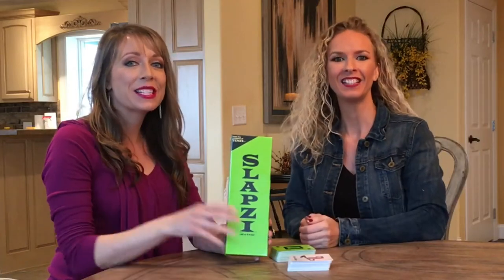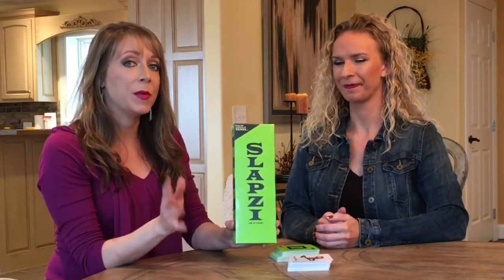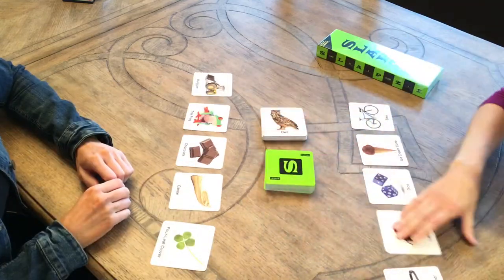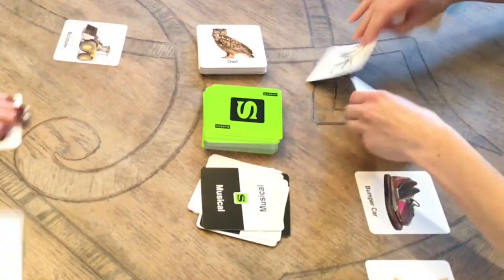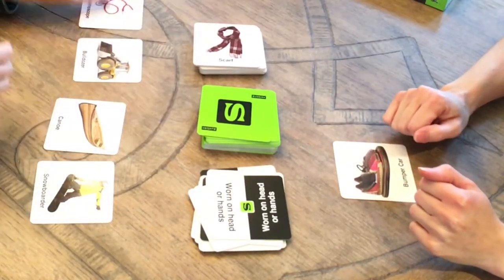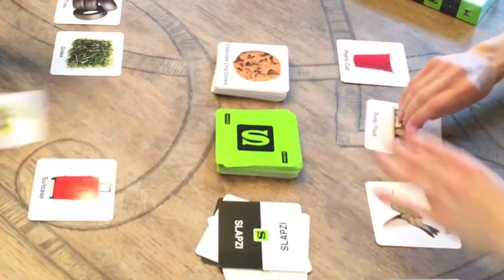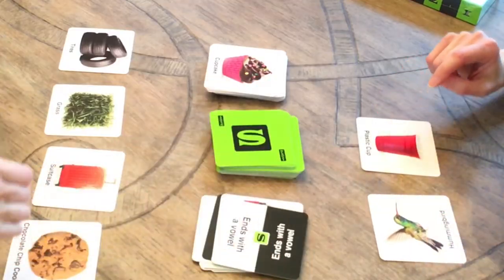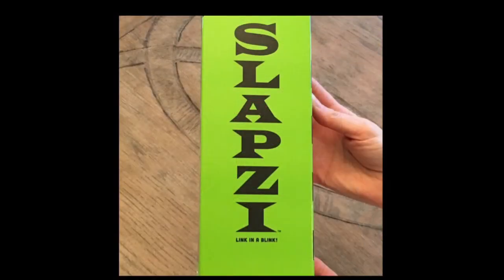Learn to play Slapzi with us!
Slapzi is the fast-matching, card-slapping, everyone-laughing picture game great for ages 8-98! Watch to learn the basics of play and get the game for your family to play together this Holiday season!

A big HELLOOOOO and welcome from Liz and Holly of Sugar Bowl Gift Shop! We love to demo products to show you how they work, feature new products, and help you find the perfect gift! We feature everything from kitchen to fashion to gifts for every occasion!